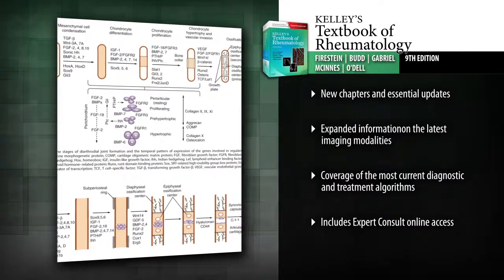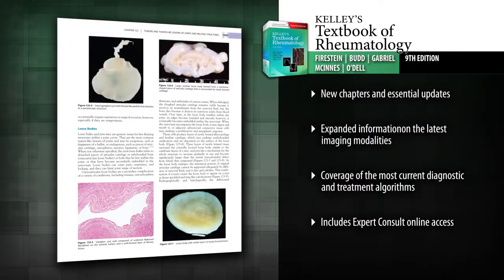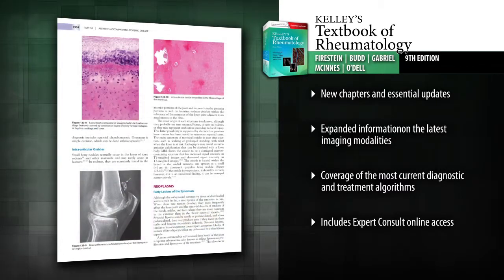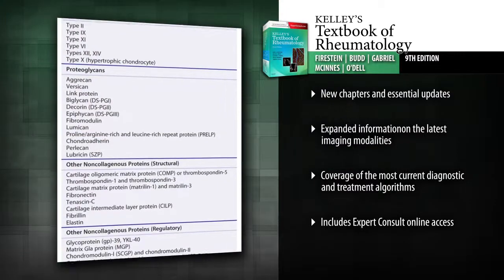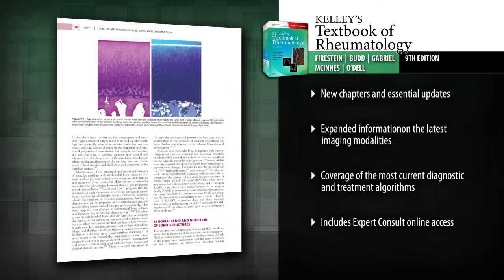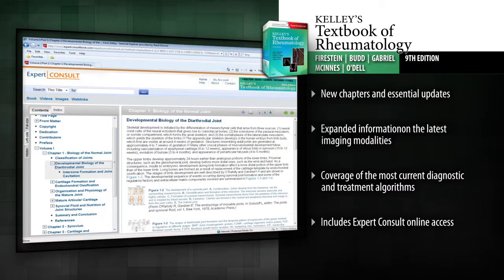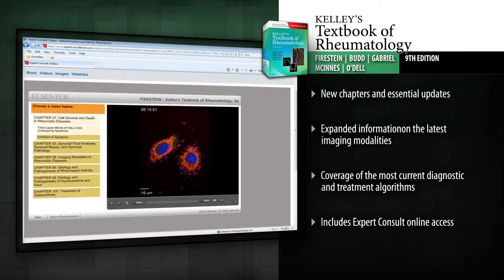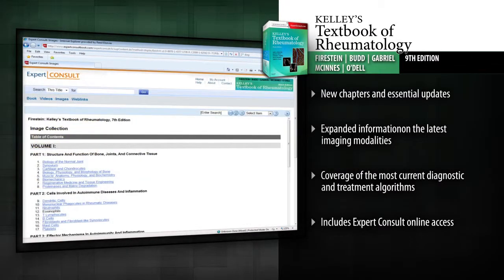Kelley's Textbook of Rheumatology, 9th Edition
Watch a preview of "Kelley's Textbook of Rheumatology, 9th Edition" by Dr. Gary Firestein, Dr. Ralph Budd, Dr. Sherine E Gabriel, Dr. Iain B. McInnes, and Dr. James R O'Dell. To learn more about this title, please